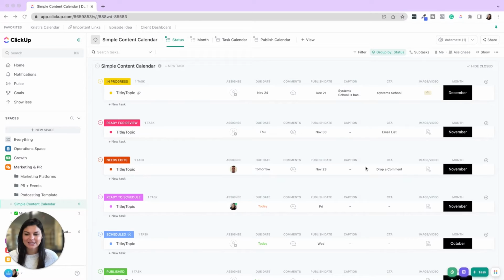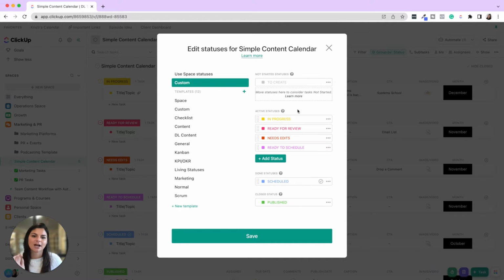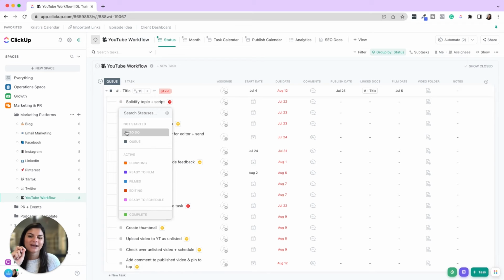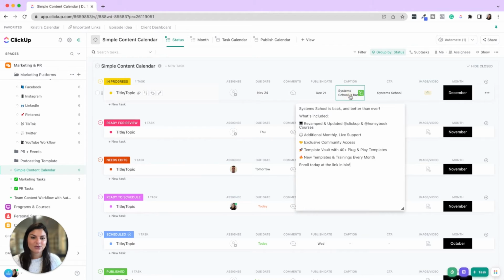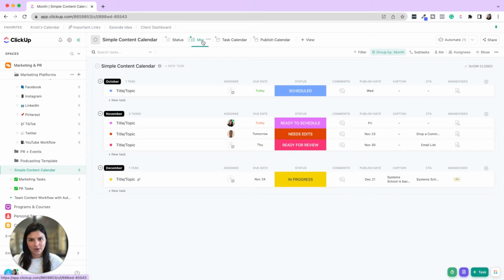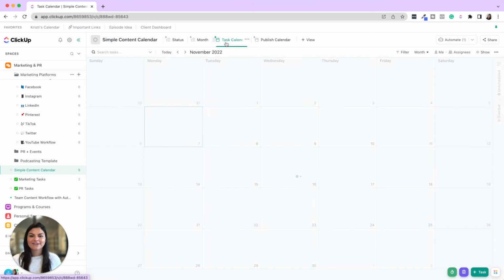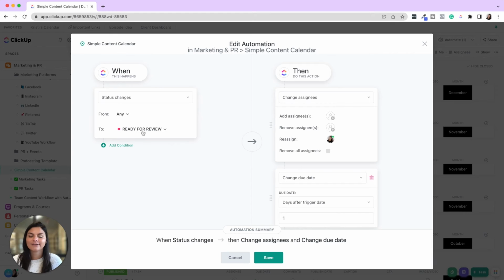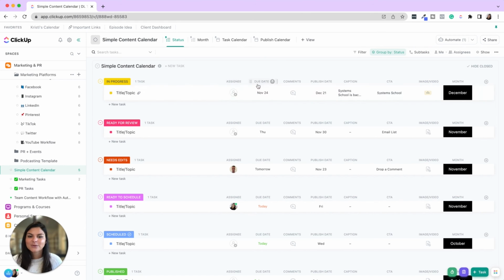ClickUp Content Calendar | creating a simple content calendar in ClickUp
Keeping your content organized is so important when it comes to digital marketing strategy! Follow this tutorial as I walk you through a ClickUp Content Calendar. Stay on track with posting, content creation, and copywriting with our easy-to-use ClickUp Content Calendar Template!

00:00 Introduction
02:16 Statuses
04:57 Columns & Custom Fields
07:13 Views
10:00 Automations
12:39 Content Calendar Template

📚 FREE RESOURCES
→ Newsletter: